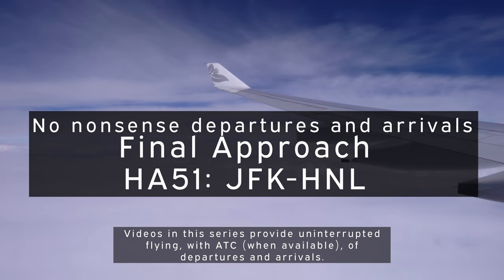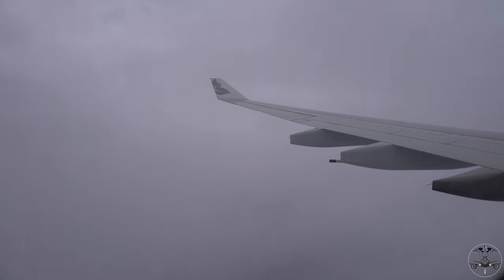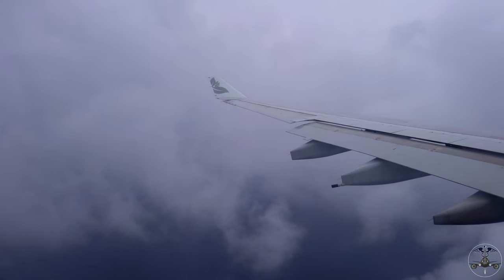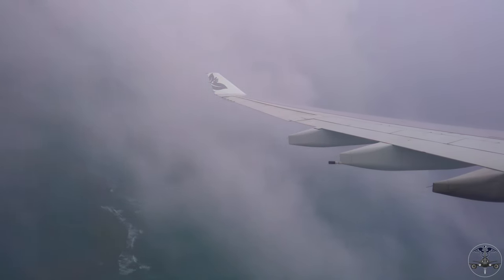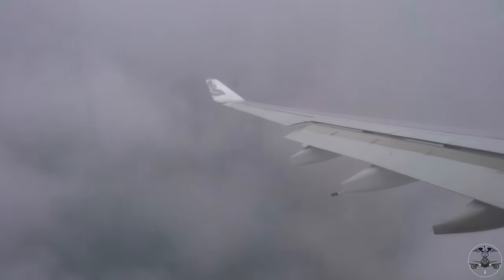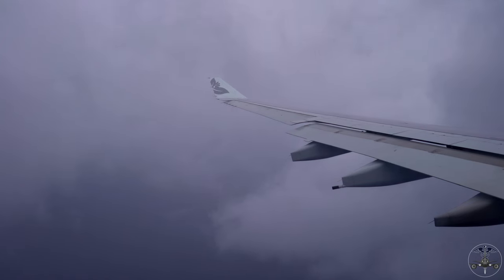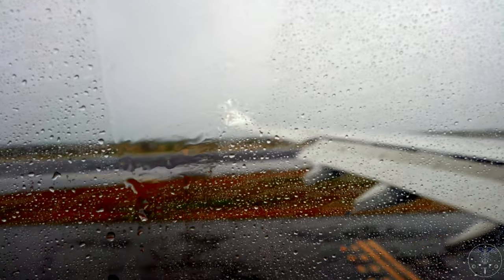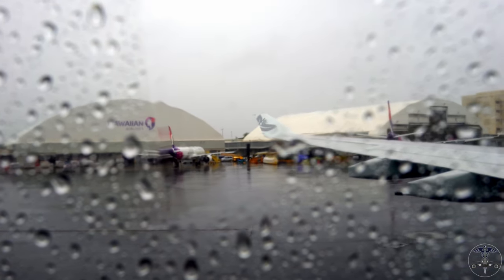Final Approach (Hawaiian 51): Two Go-Arounds after the 2nd longest domestic flight with ATC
Welcome aboard Hawaiian Airlines on one of their A330-200 aircraft. Today we are arriving into Honolulu from JFK and the 2nd longest domestic route is extended with two go-arounds.

Timestamps:
0:00 Intro
0:32 Flight information
2:45 Beneath cloud ceiling
11:15 Flaps
12:00 Contact Tower
12:37 Gear down
14:45 Go-around number 1
15:12 Turn to 180
16:20 Captain announcement
17:02 Reconnect with Approach
19:50 Contact Tower
20:25 Go-around number 2
21:40 Captain announcement
22:04 Reconnect with Approach
27:52 Contact Tower
29:40 Base turn to final
30:15 Touchdown & applause
30:45 Welcome announcement
37:07 Siting of Hawaiian's 2nd Dreamliner
39:45 Park, seatbelts, doors for arrival

Visit phlyingdoctor.com for more aviation-related content.